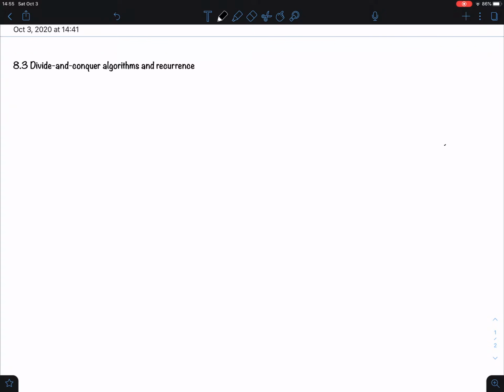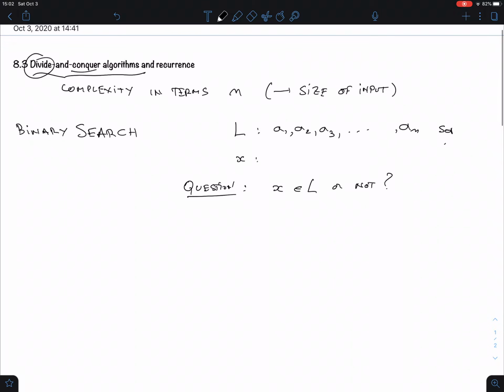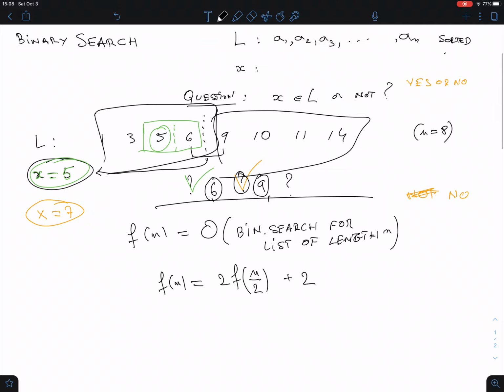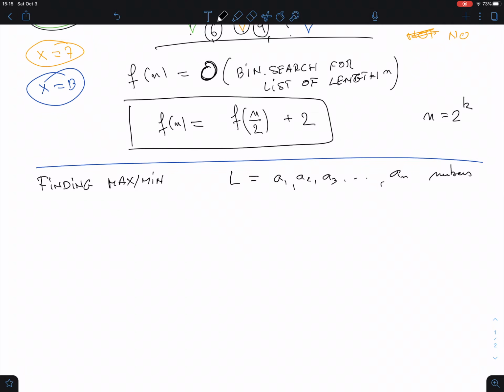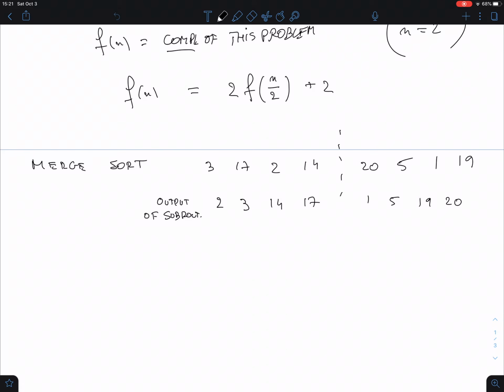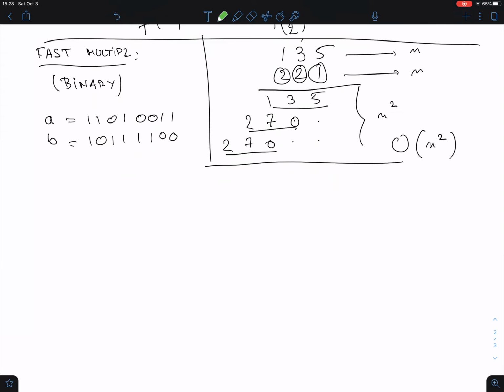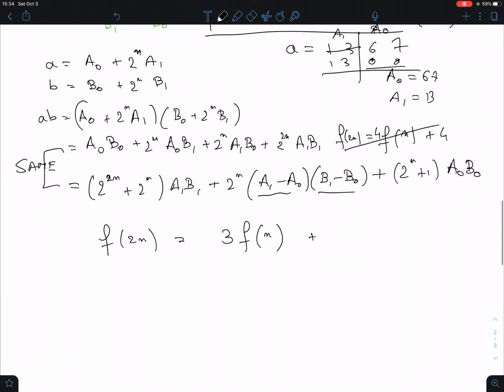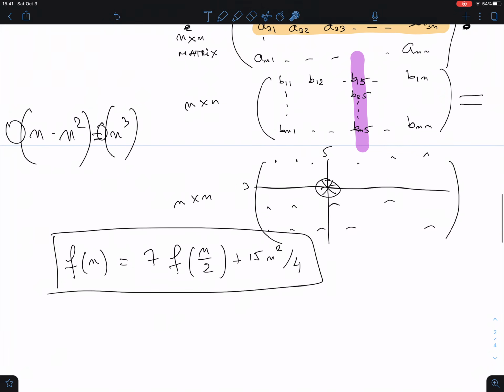2540S12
Lecture on 8.3 Divide-and-conquer algorithms and recurrence